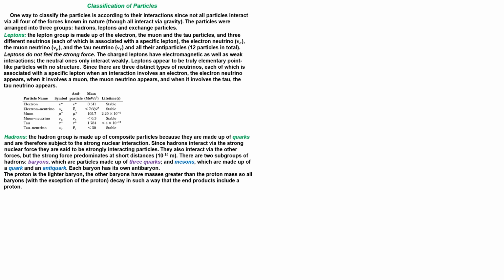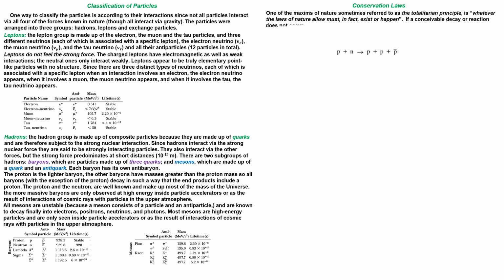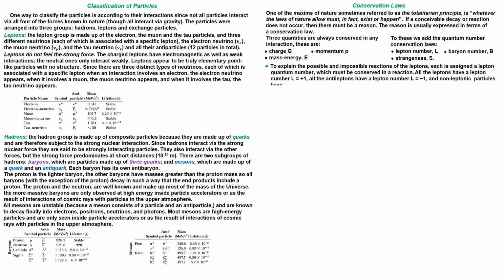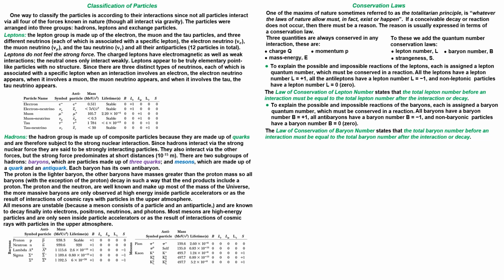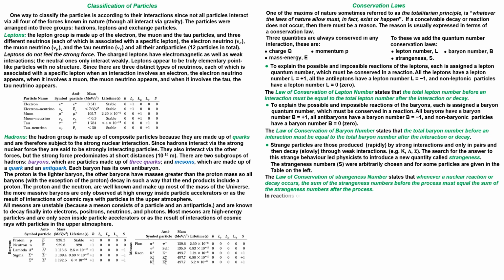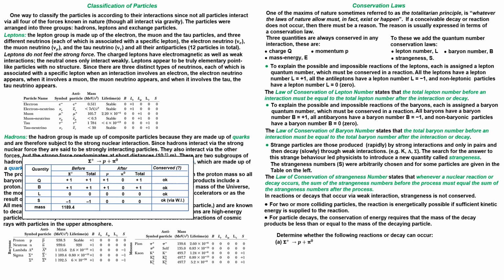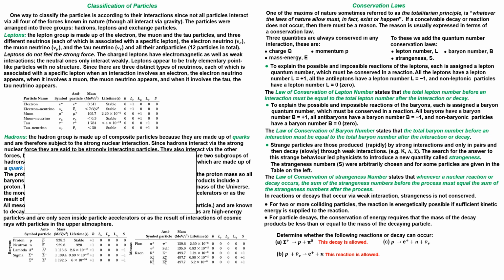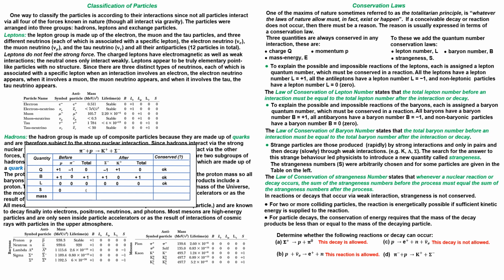Classification of Elementary Particles & Conservation Laws in Particle Physics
In this fourth video of our Elementary Particle Physics series, we explore how elementary particles are classified and the crucial conservation laws that govern particle interactions.
You will learn:
* The different categories of elementary particles
* How conservation laws act as fundamental principles guiding which particle reactions and decays can happen
* Why some particle interactions occur while others are forbidden
* The role of conservation laws in modern particle physics research
This lesson is ideal for physics students, exam preparation, and anyone fascinated by the rules that govern the subatomic world.
Watch the full Elementary Particle Physics playlist to deepen your understanding of particles, forces, and fundamental physics concepts.